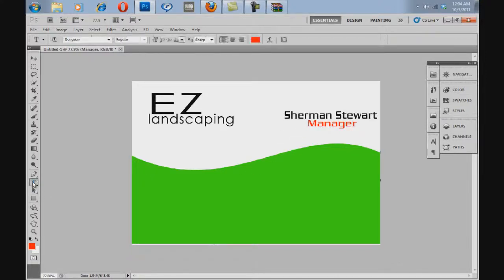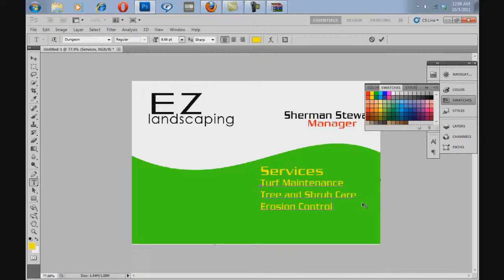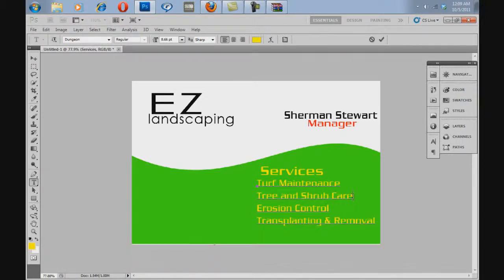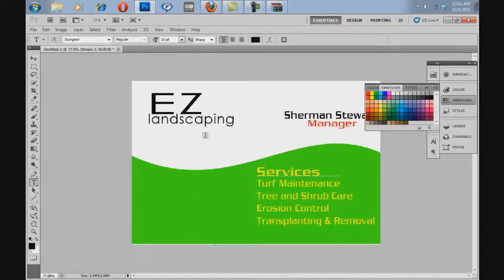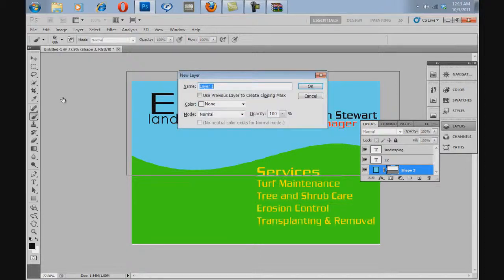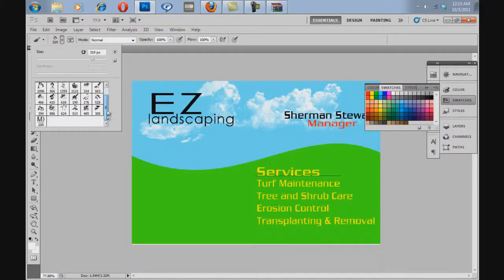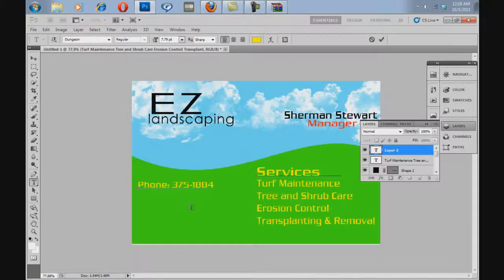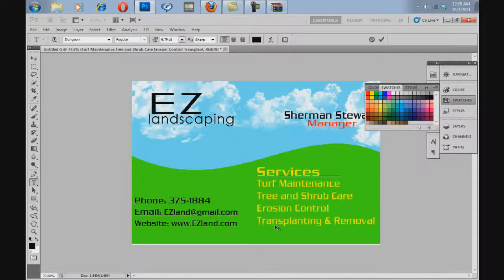Paper People:- How to create a simple business card. pt2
in part 2 I show you how to create a simple sky effect to the business card. And what type of information you should add to your business card.